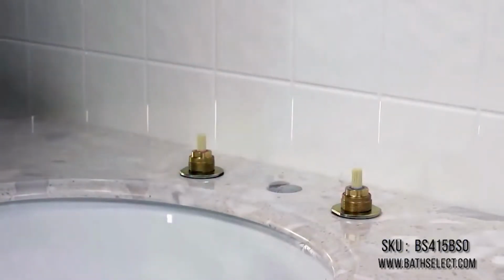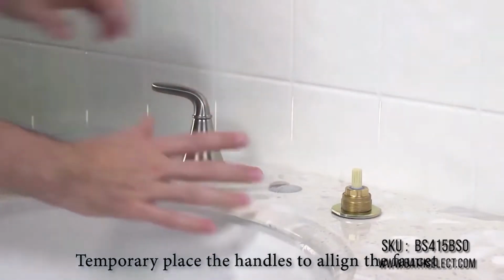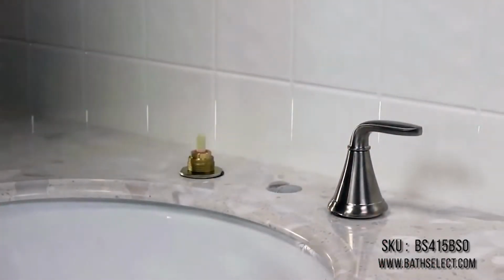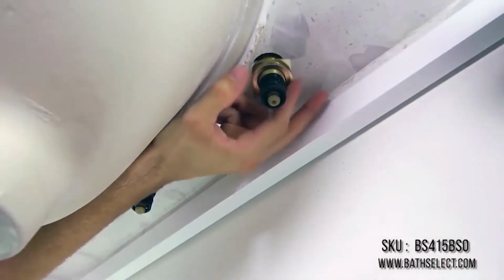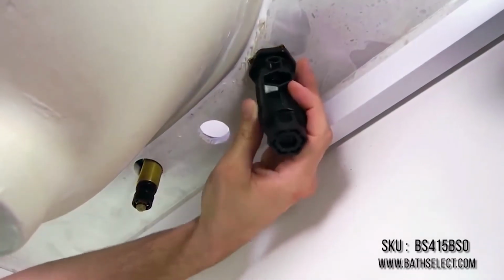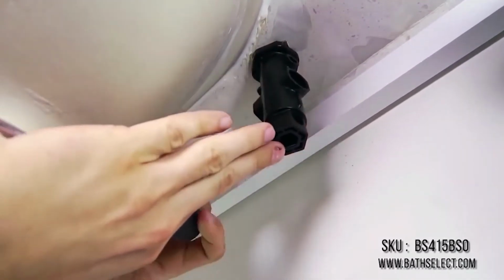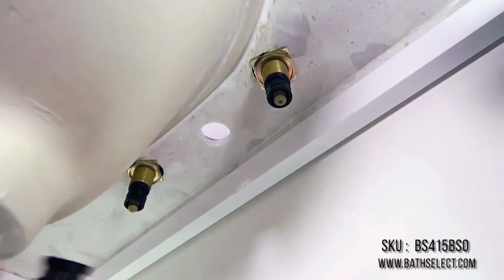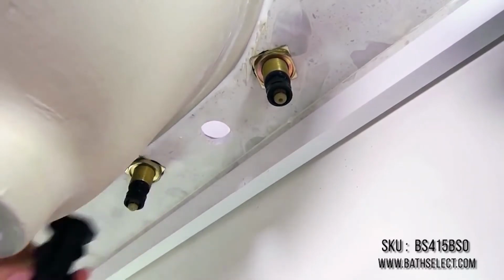BathSelect Elateia Oil Rubbed Bronze Sink Faucet - BS415BSO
With a classic curbed design and elegant stylish handles, our Elateia bathroom faucet is a valuable addition to any contemporary bathroom. The faucet finish is oil rubbed bronze, it is deck mount and it comes with hot & cold water mixer functionality.

BathSelect Elateia Oil Rubbed Bronze Sink Faucet Description:
Brand Name: BathSelect
Model Number: BS415BSO
Ty: Sink Faucet
Core Material: Ceramic
Style: Classic
Feature: Faucets with dispenser
Hot and cold water: Yes
Number of Handles: Double Handles
Installation Type: Surface Mount
Surface Treatment: Oil Rubbed Bronze
Installation Holes: Three Holes

Visit today to choose your product !!